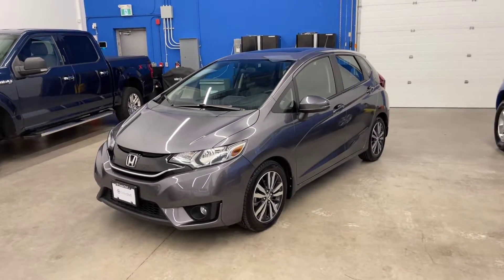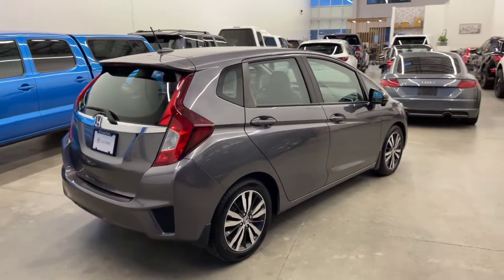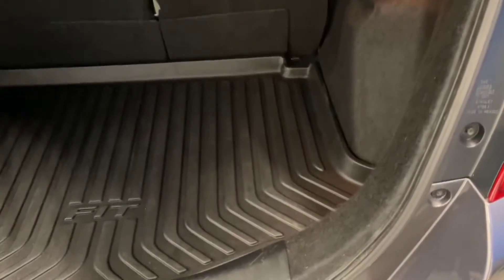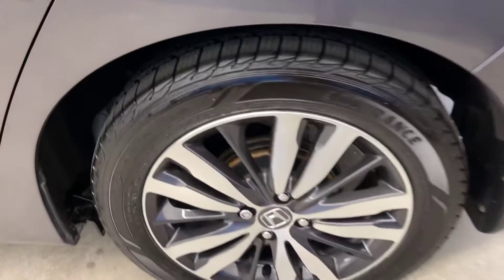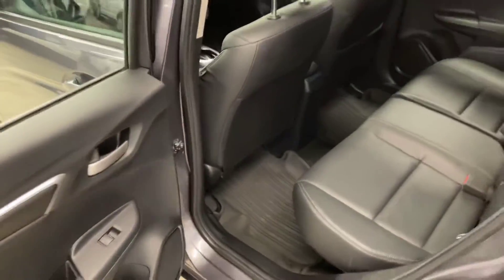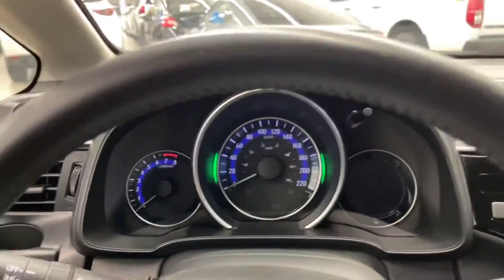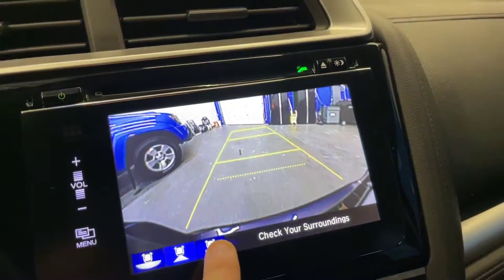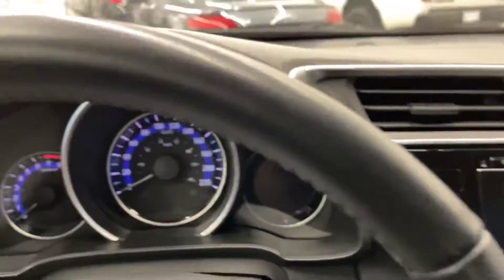DealerShift - 2016 Honda Fit EX-L